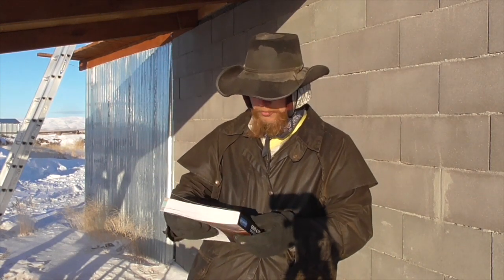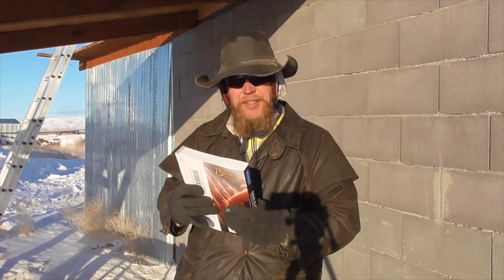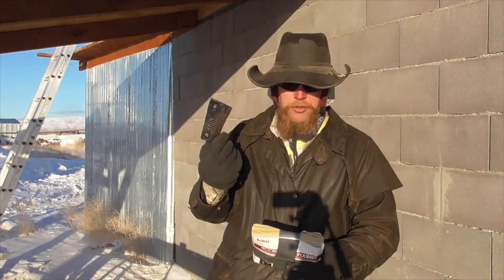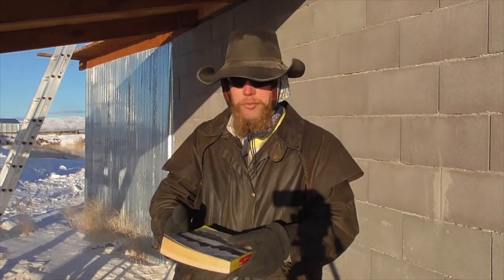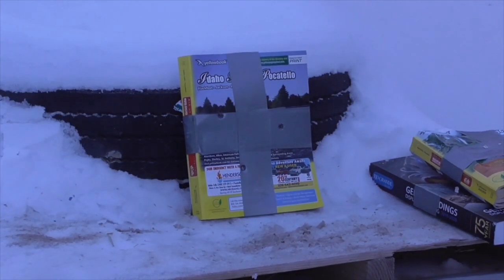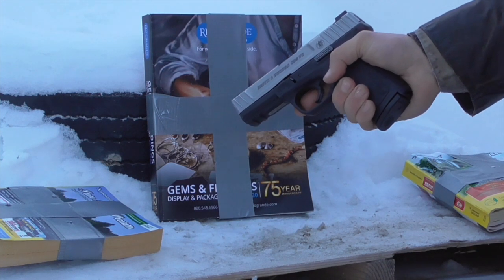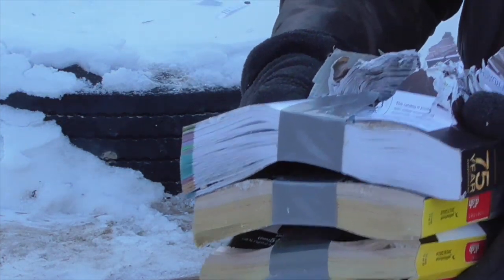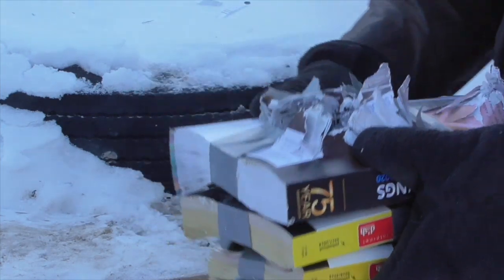Testing Improvised Armor: Books (TIS254)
The Idahoan discusses and tests the effectiveness of books as improvised body armor.